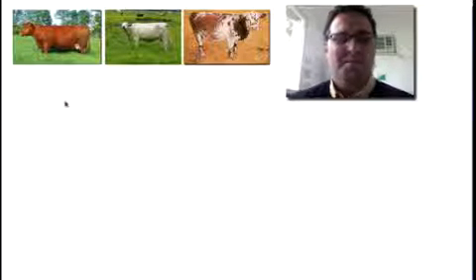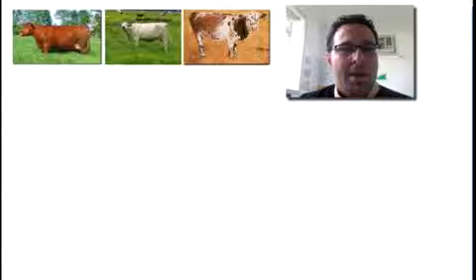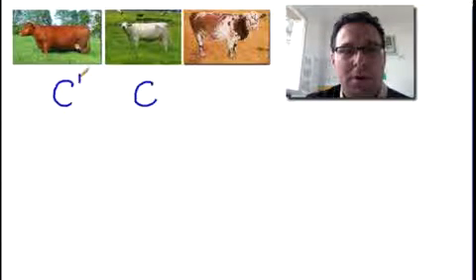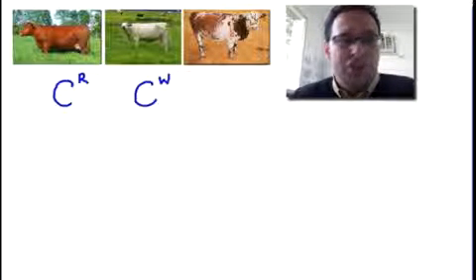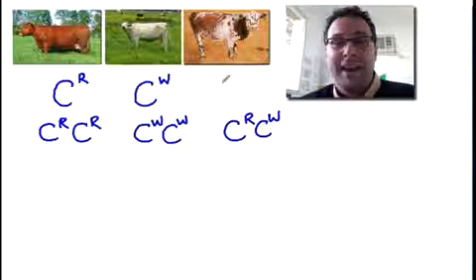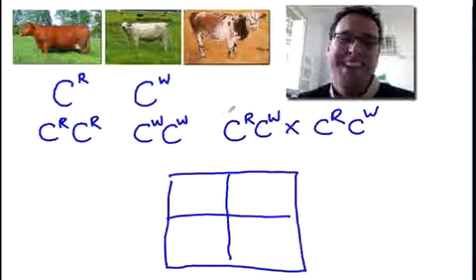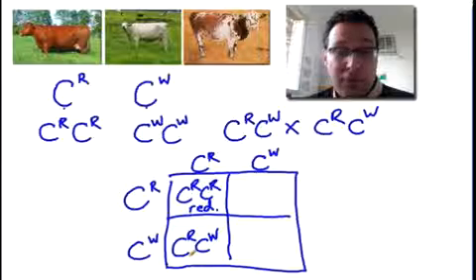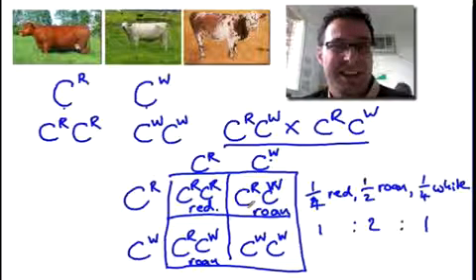Codominant Monohybrid Cross